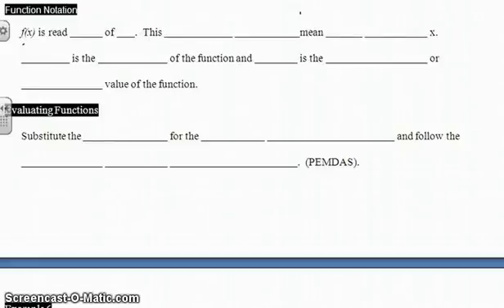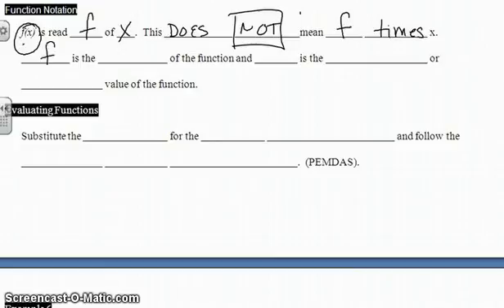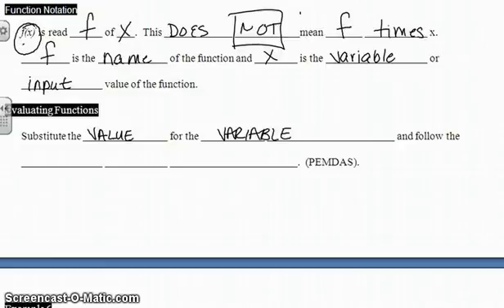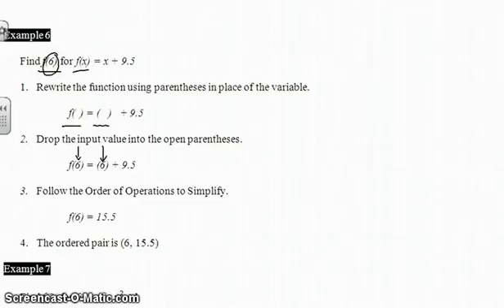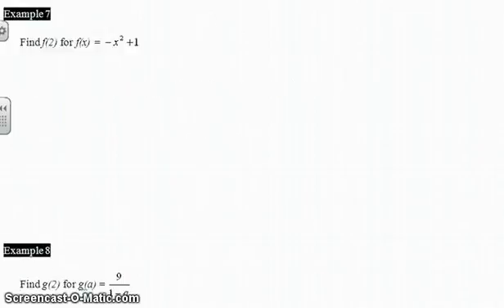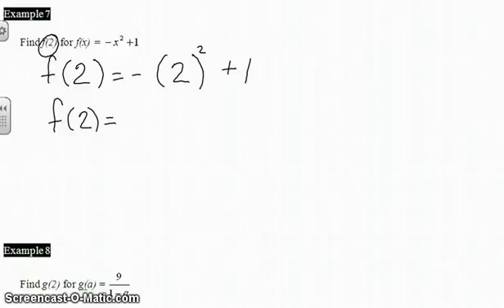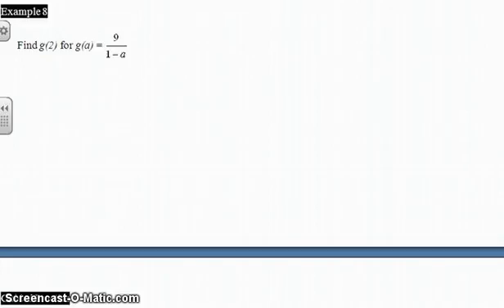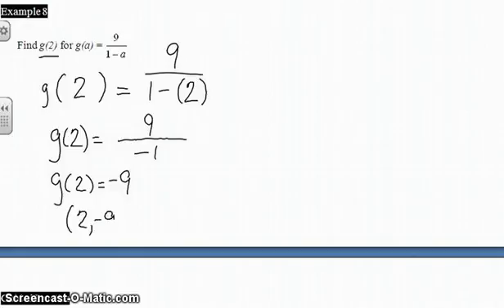Video 4 Evaluating Functions